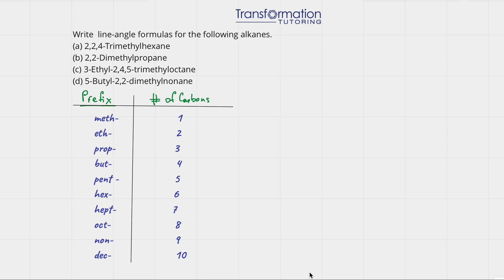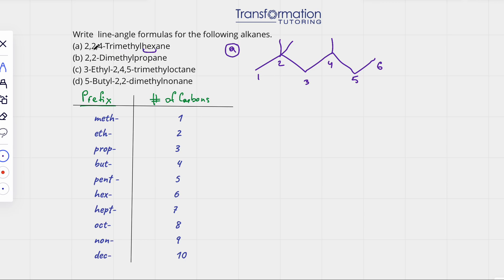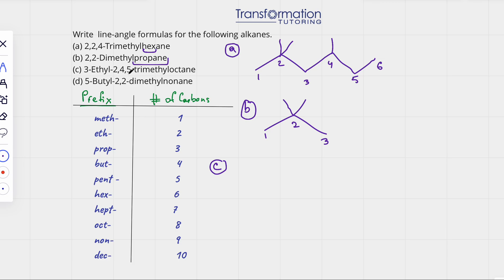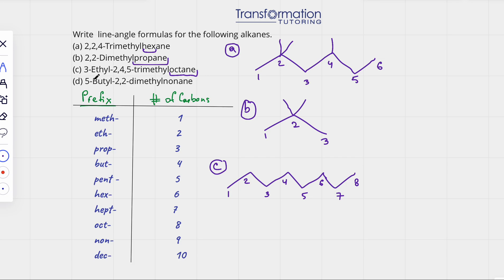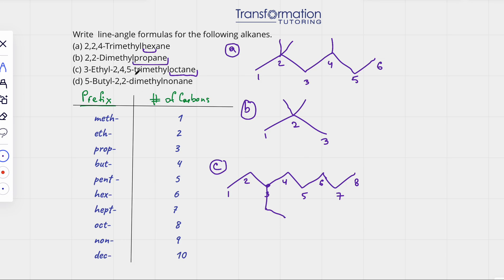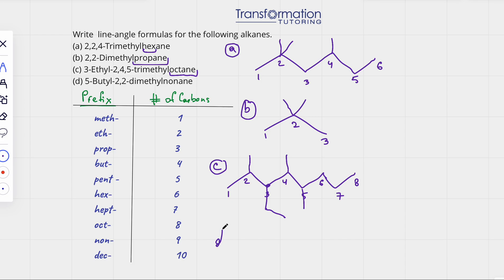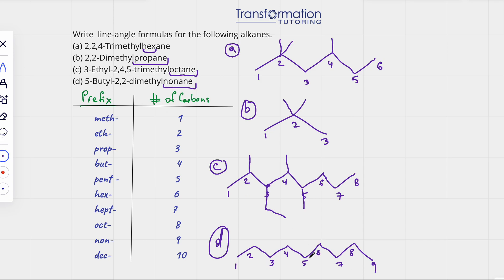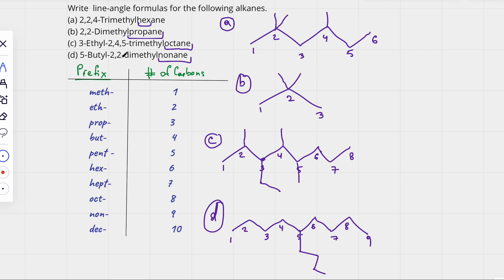How To Write The Line-Angle Formula From The Name Of An Alkane: Making Orgo EASY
Write  line-angle formulas for the following alkanes.
(a) 2,2,4-Trimethylhexane
(b) 2,2-Dimethylpropane
(d) 5-Butyl-2,2-dimethylnonane

We also offer tutoring in: physics, physical chemistry, biology, MCAT, biochemistry, calculus, inorganic chemistry.